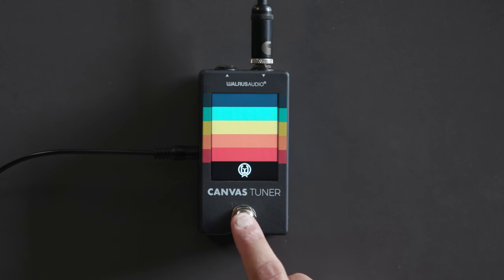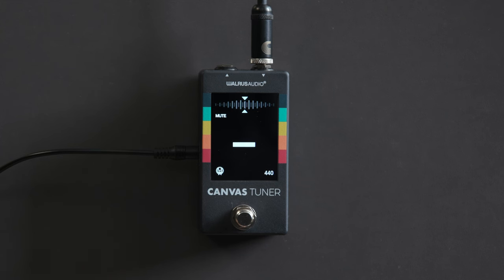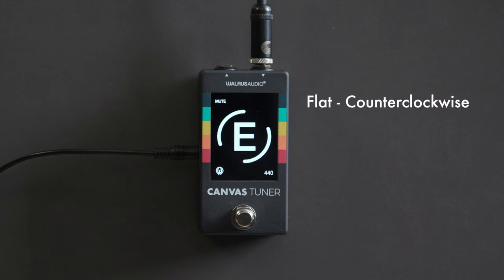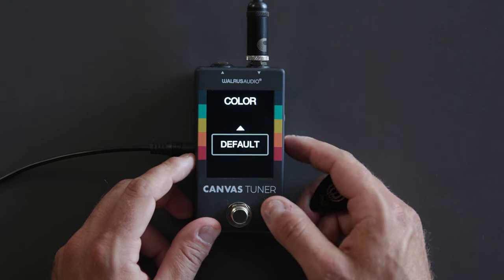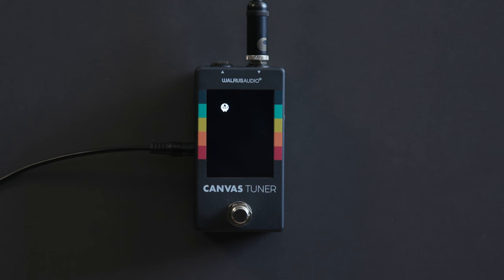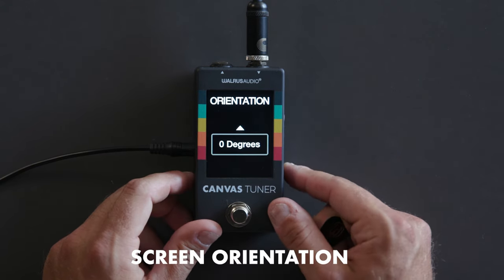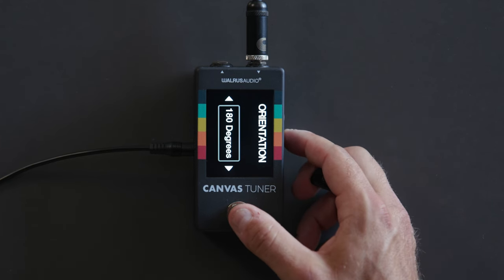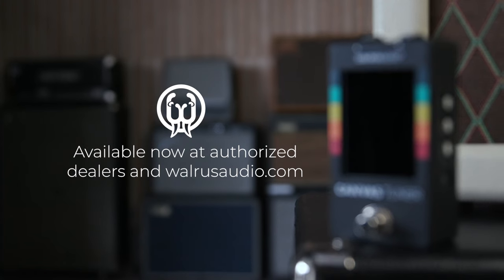Walrus Audio Canvas Tuner Video Manual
Our very own Jason Stulce talks us through the Canvas Tuner. Learn about the basic features, menu navigation, and tuner customization to fit your needs! Use the chapters below to get to the section you're interested in quickly!

00:00 Intro
00:46 Needle Mode
01:35 Strobe Mode
02:32 Display Menu
03:09 Standby Screen
03:59 Screen Orientation